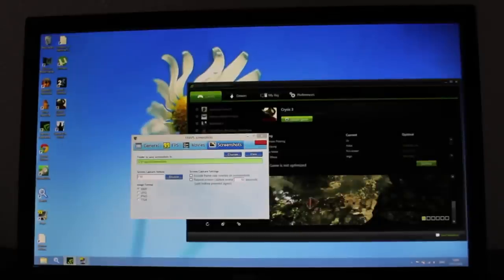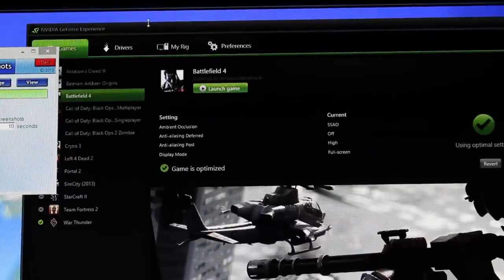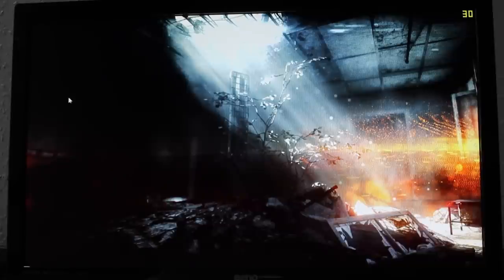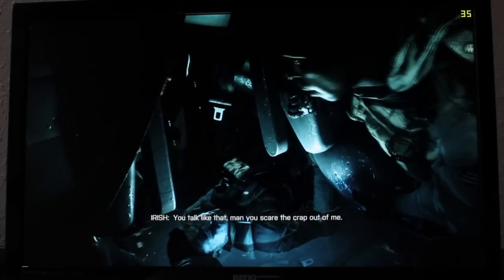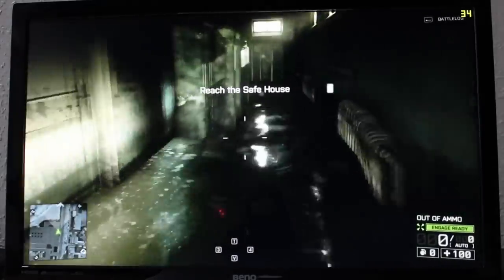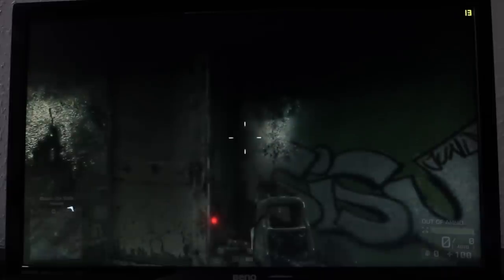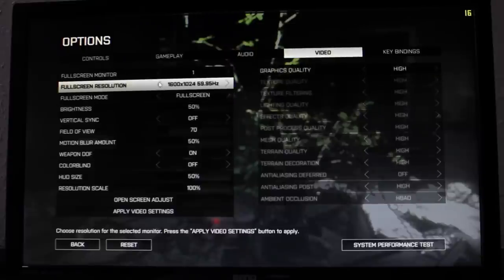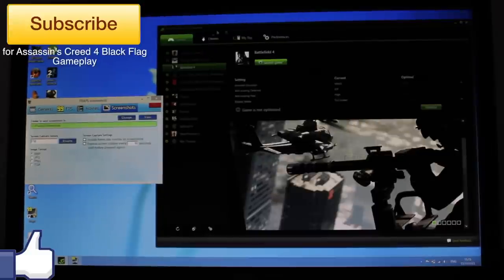15" Retina MacBook Pro nVidia 750m (Late 2013) Gaming test - Battlefield 4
Battlefield 4 on the late 2013 15 inch Retina MacBook Pro (nVidia 750m)

*Can we get this video to 100 likes?* :D

Full specs:

- Intel Core i7 4th gen (Haswell) CPU 2.3 / 3.5 Ghz (with Turbo boost)
- 16GB DDR3 1600Mhz RAM
- 512 GB PCIe Flash storage (over 700MB/s read & write speeds)
- nVidia GT 750M with 2GB GDDR5 memory

Battlefield 4 gameplay FPS:
-1920x1080 Medium ~50FPS
-1280x800 High  ~ 50 FPS
-1920x1080 (Optimised) ~40FPS
-1920x1080 High ~25FPS

➽EPIC VIDEOS!

BE A M8 TODAY!